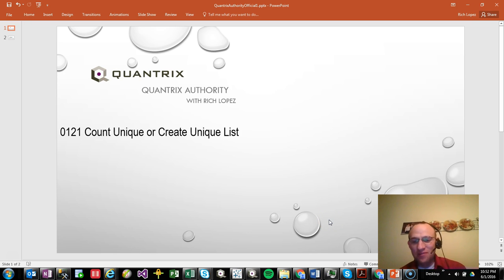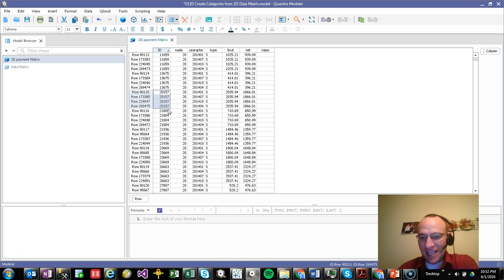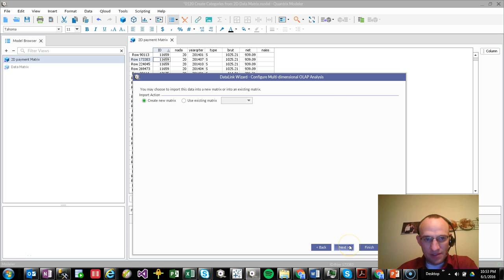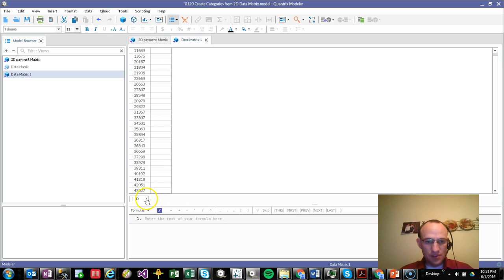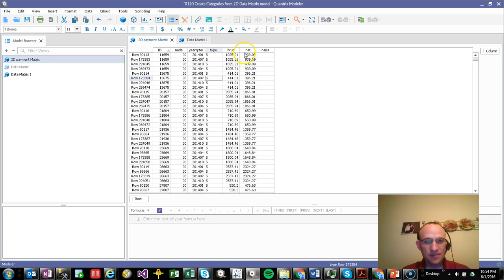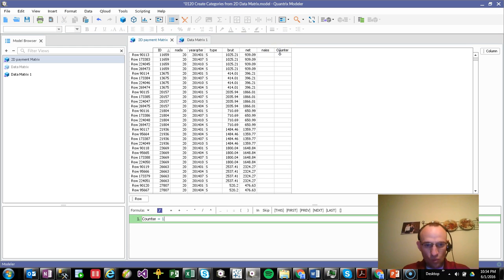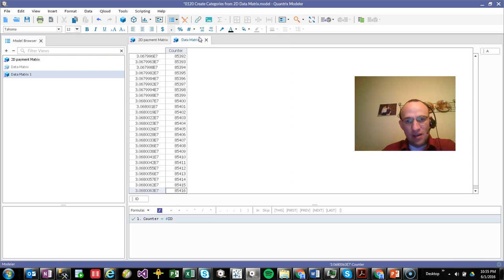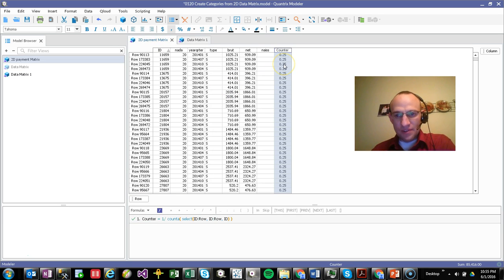Learn Quantrix Modeler: Count Unique or Create Unique List Episode #0121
Learn Quantrix Modeler: Count Unique or Create Unique List Episode #0121.  Countif but use a Select Instead.